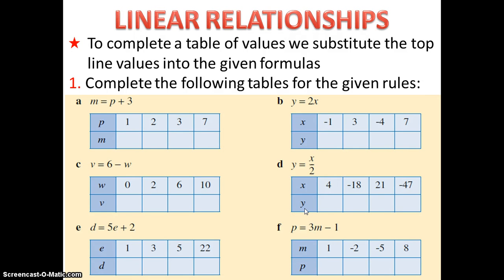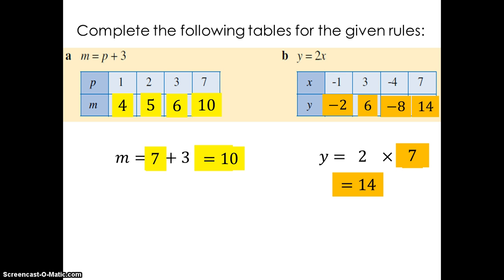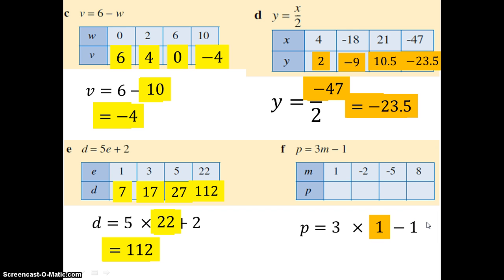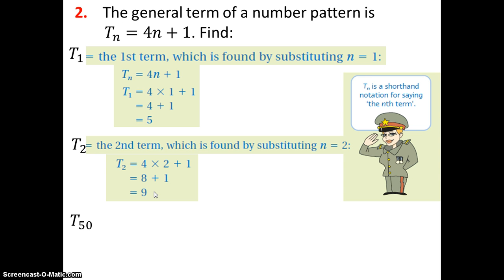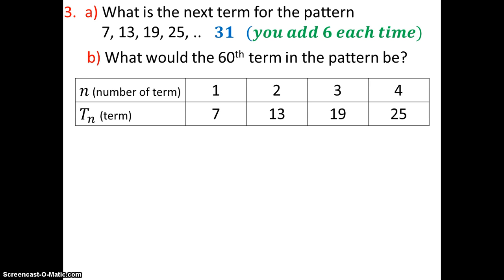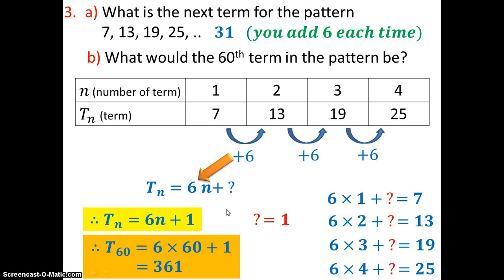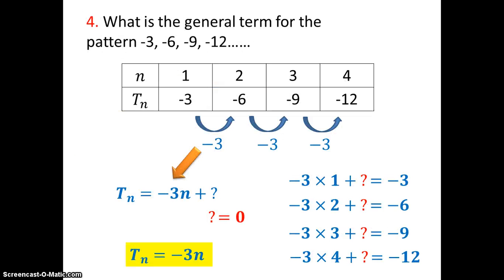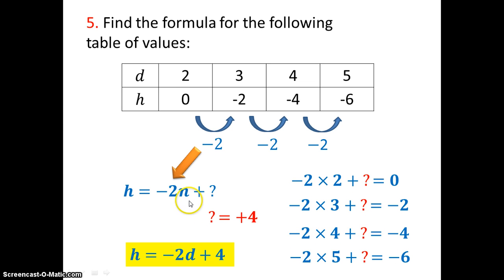8 LINEAR RELATIONS NUMBER PATTERNS